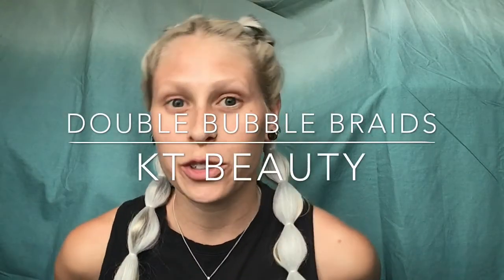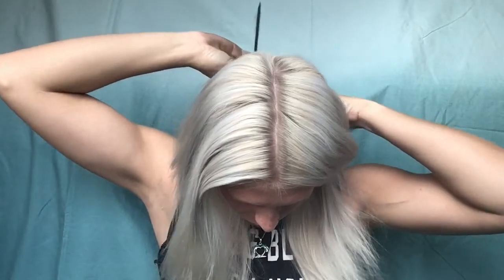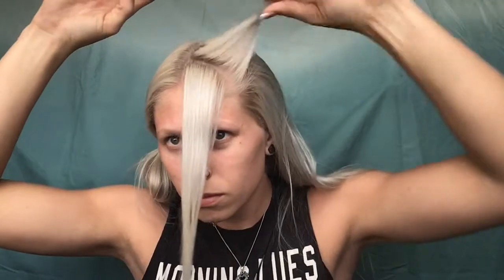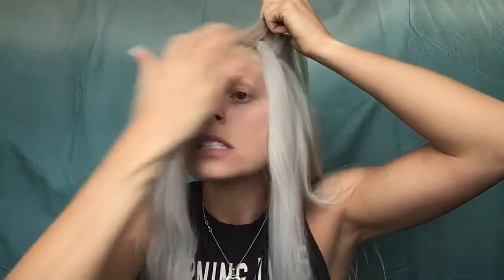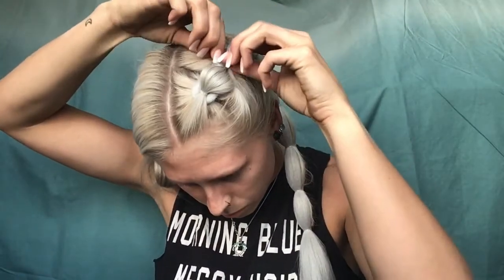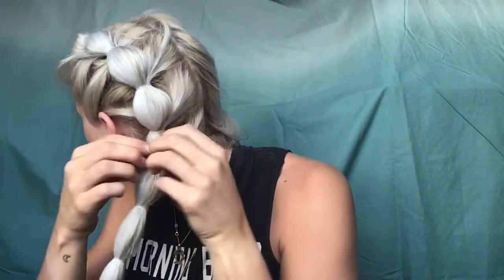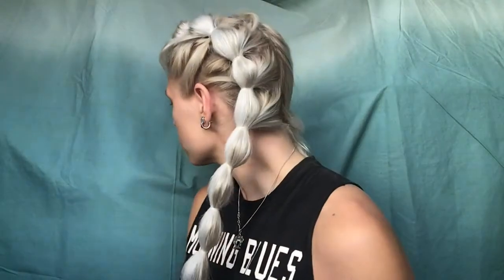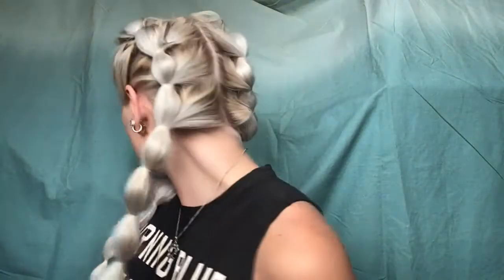Double Bubble Braids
Hi mermaids welcome back! Thanks for tuning in to my third video. This look is called the double bubble braids. I wore this look the first time for st Patty’s day and I had a million people asking me for a tutorial so here ya go!

Leave a mermaid emoji 🧜🏼‍♀️🧜🏼‍♀️🧜🏼‍♀️ on my insta post about this look to let me know you’re part of my YouTube fam

Braiding Hair

Snap: katiejtoth